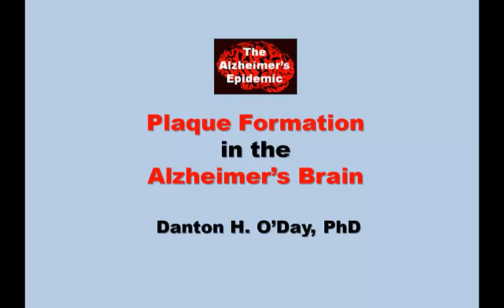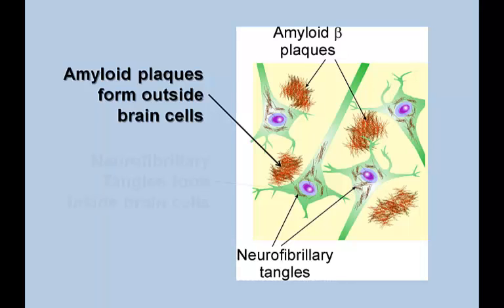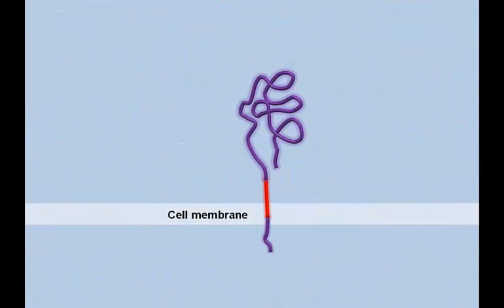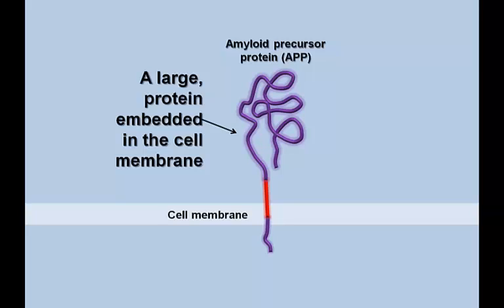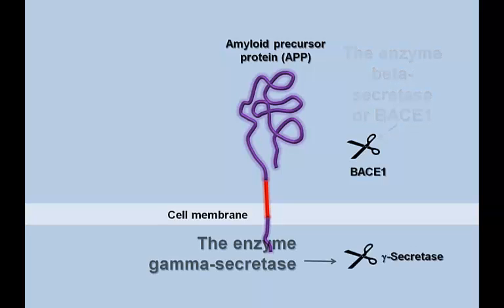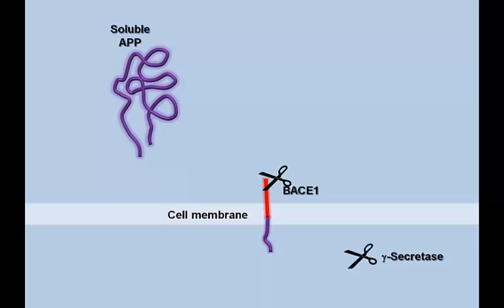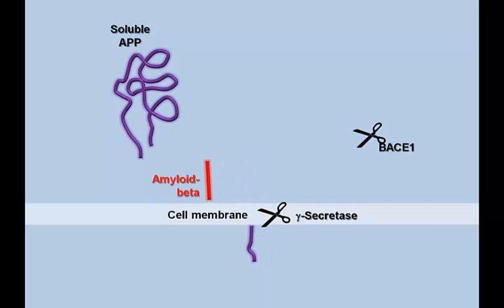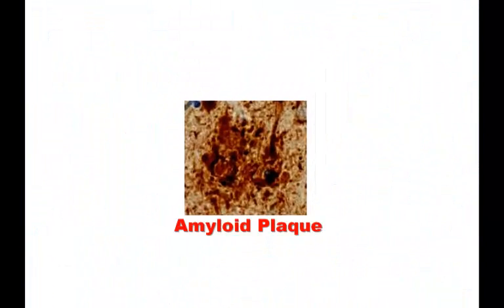Plaque Formation in the Alzheimer's Brain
The players and the sequence of events involved in the formation of amyloid plaques are summarized in the simple animation. After indicating where plaques form, the proteins involved in amyloid beta formation are introduced. The way amyloid beta is formed is revealed leading to its incorporation into plaques.